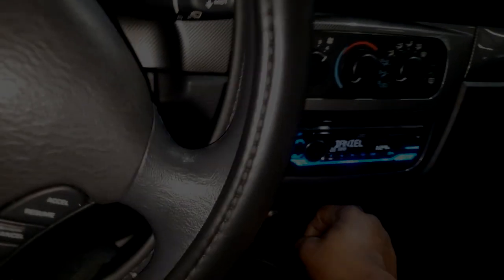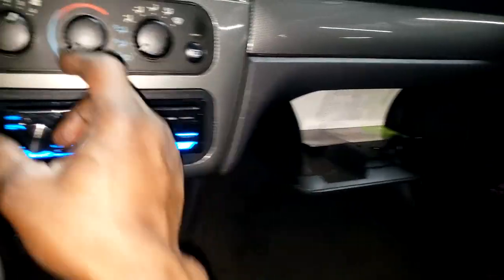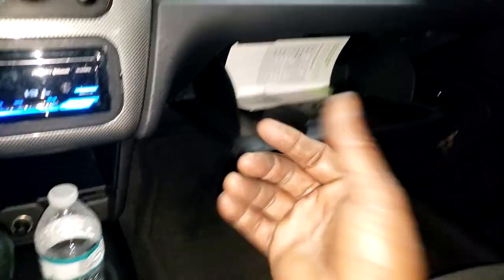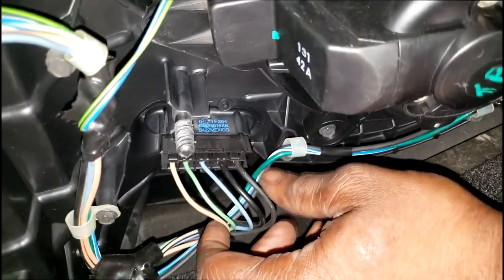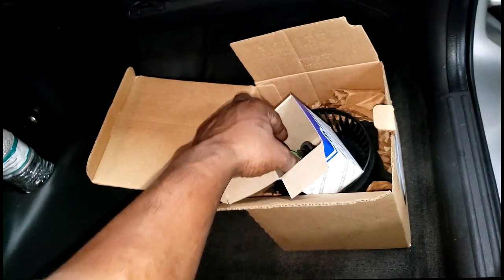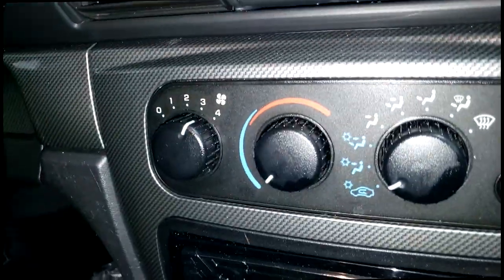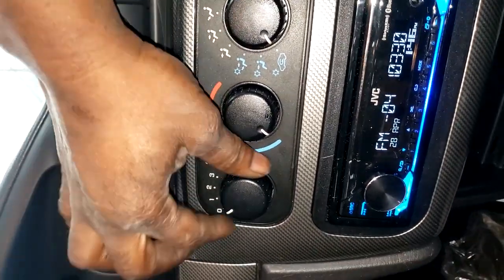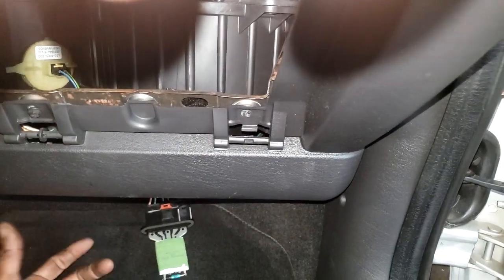How to get COLD AC.